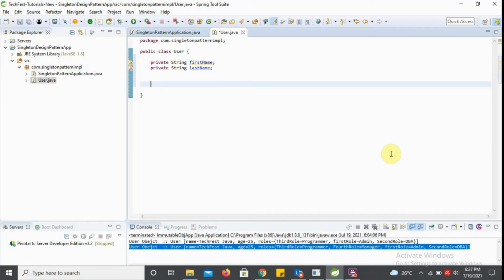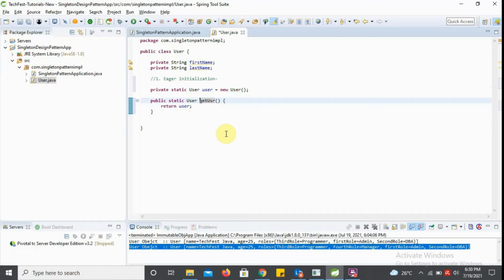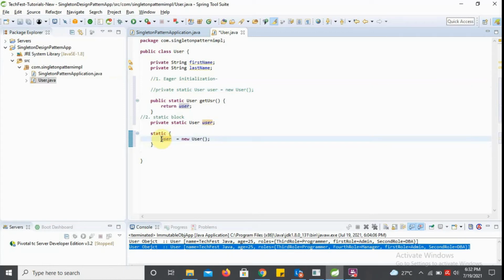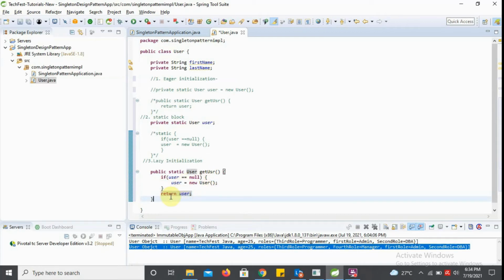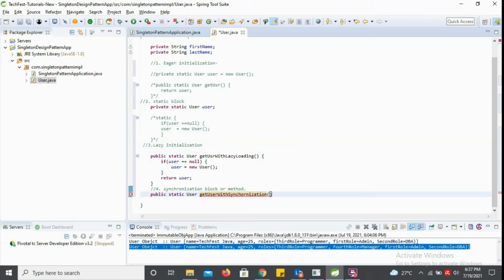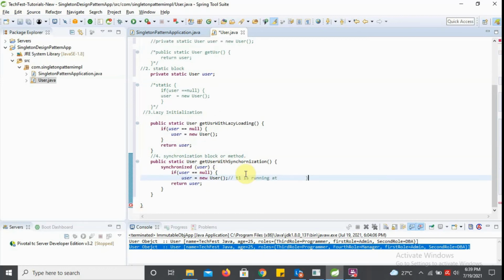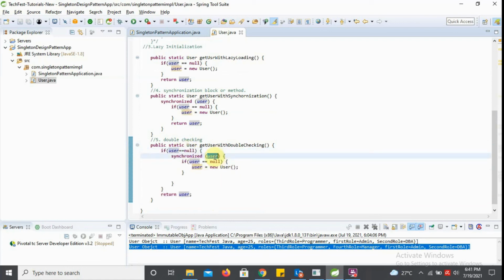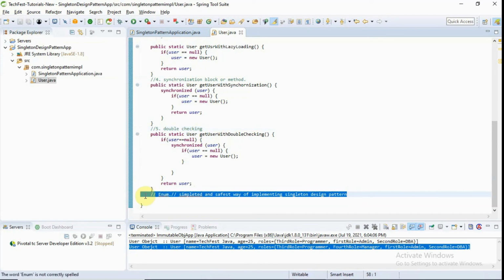Singleton Design Pattern Explained: Can It Actually Be Broken?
This is continuation to Part 1 of Design Patterns Tutorial.

1. What is Singleton Design Pattern?
2. Singleton as Creational Pattern?
3. Implementation of Singleton design pattern?
4. How do we implement a Singleton class?
5. how many ways we can implement singleton class?
6. how many ways can singleton breaks?

This video series provides answer of all such interview questions related to singleton

Singleton Pattern belongs to Creational type pattern.

Singleton design pattern is used when we need to ensure that only one object of a particular class is Instantiated. That single instance created is responsible to coordinate actions across the application.

Advantages and Guidelines for Singleton implementation.

Concurrent access to the resource is well managed by singleton design pattern.

As part of the Implementation guidelines we need to ensure that only one instance of the class exists by declaring all constructors of the class to be private.  Also, to control the singleton access we need to provide a static property that returns a single instance of the object.